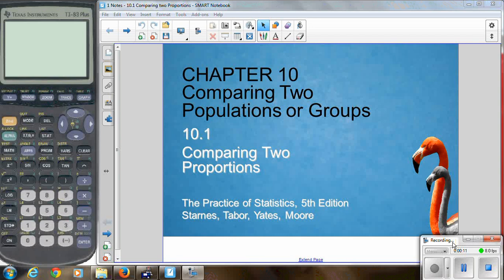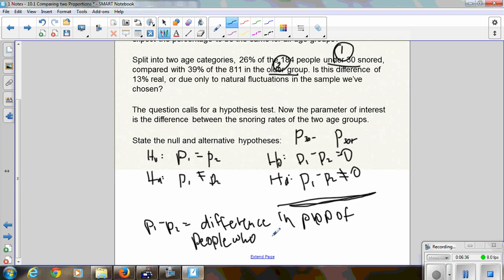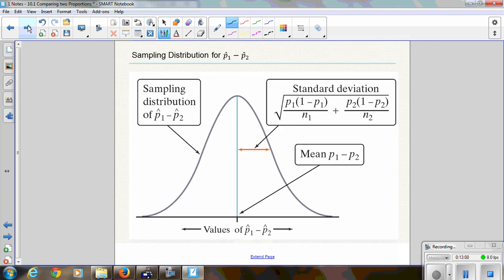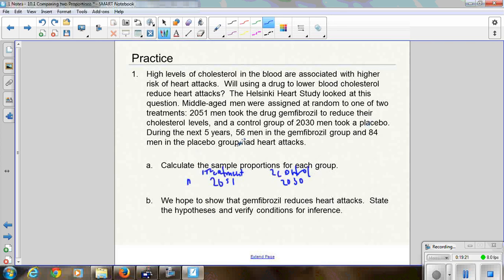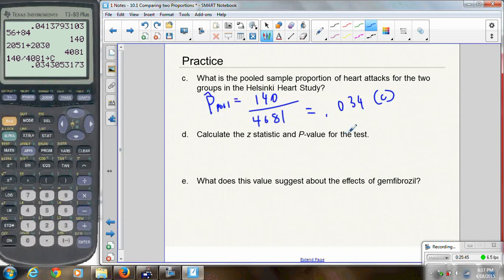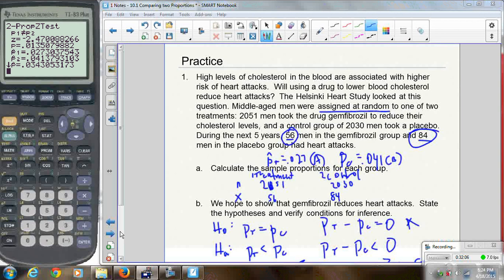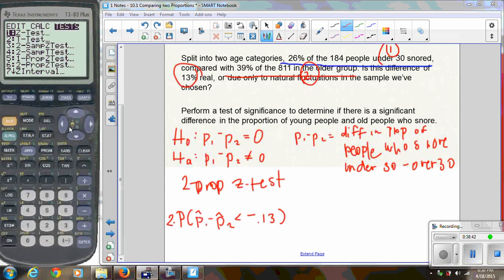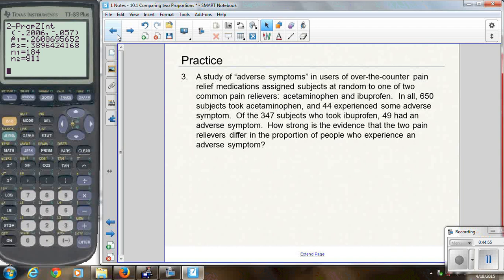1 Tutorial 10 1 Comparing Two Proportions